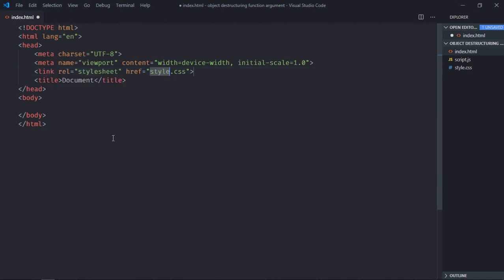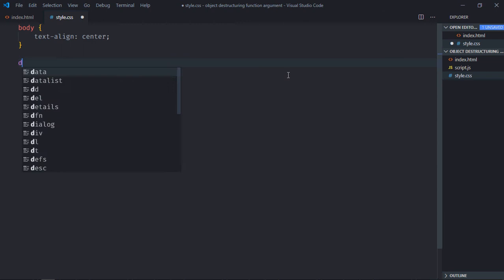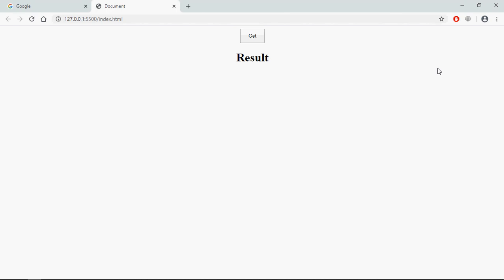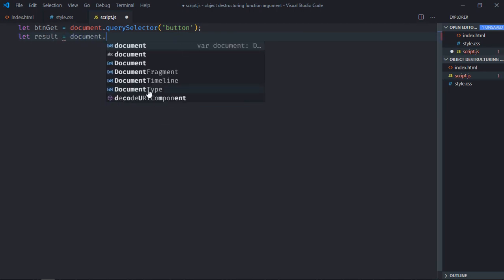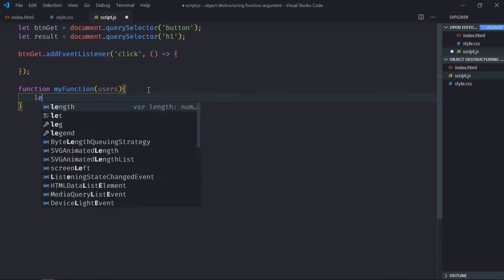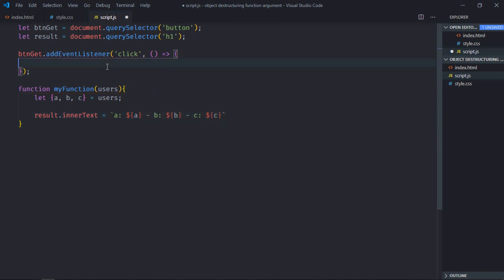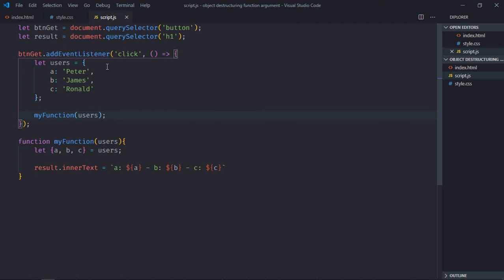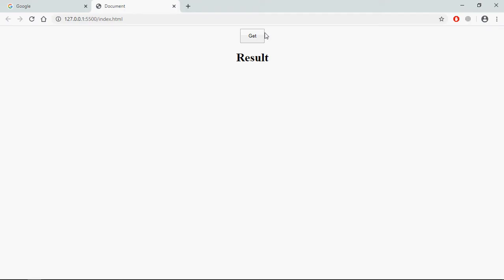How to Destructure Object in Function Argument in Javascript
In this video, you will learn how to destructure object in function argument in javascript. I hope you'll like the video and leave your feedback and suggestions for future video tutorials.

0:00 HTML
0:34 CSS
1:22 Javascript